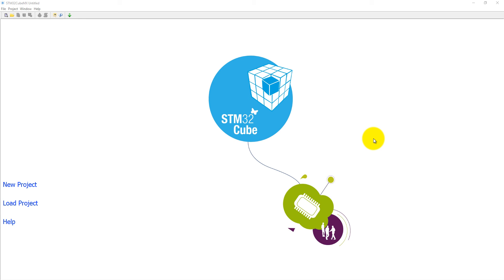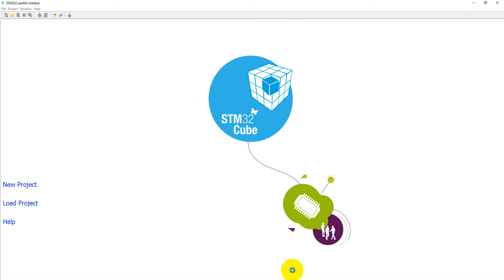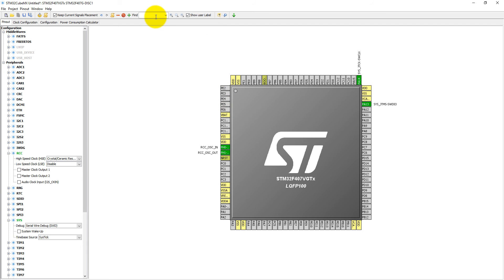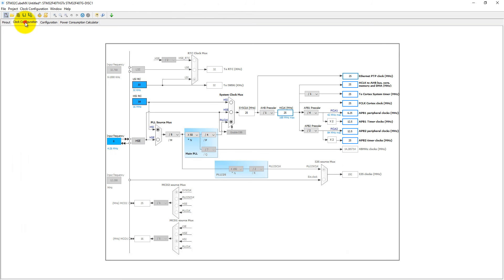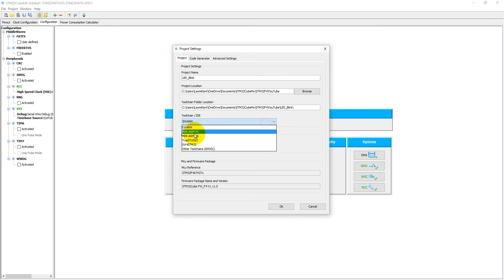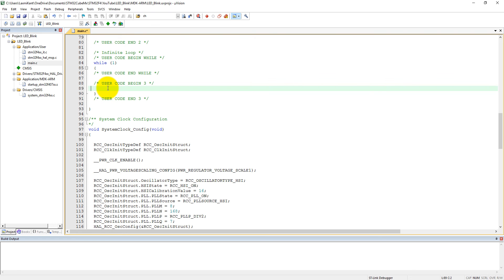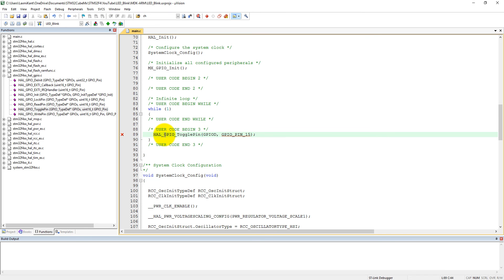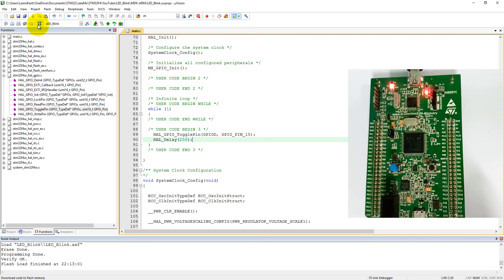STM32F4 Programming in C 1- LED Blinky coding in Keil using STM32CubeMx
Blink LED on STM32F4  Discovery Board. The code was generated using ST Microelectronics STM32CubeMx software.

The STM32F4DISCOVERY Discovery kit allows users to easily develop applications with the STM32F407 high-performance microcontrollers with ARM®Cortex®-M4 32-bit core. It includes everything required either for beginners or for experienced users to get quickly started.

Based on the STM32F407VGT6, it includes an ST-LINK/V2 or ST-LINK/V2-A embedded debug tool, two ST MEMS digital accelerometers, a digital microphone, one audio DAC with an integrated class D speaker driver, LEDs and push buttons and a USB OTG micro-AB connector.

Key Features:
STM32F407VGT6 microcontroller featuring 32-bit ARM Cortex® -M4 with FPU core, 1-Mbyte Flash memory, 192-Kbyte RAM in an LQFP100 package
On-board ST-LINK/V2 on STM32F4DISCOVERY or ST-LINK/V2-A on STM32F407G-DISC1
ARM® mbed™ -enabled with ST-LINK/V2-A only
USB ST-LINK with re-enumeration capability and three different interfaces:
Virtual com port (with ST-LINK/V2-A only)
Mass storage (with ST-LINK/V2-A only)
Debug port
Board power supply: through USB bus or from an external 5 V supply voltage
External application power supply: 3 V and 5 V
LIS302DL or LIS3DSH ST MEMS 3-axis accelerometer
MP45DT02 ST MEMS audio sensor omnidirectional digital microphone
CS43L22 audio DAC with integrated class D speaker driver
Eight LEDs:
LD1 (red/green) for USB communication
LD2 (red) for 3.3 V power on
Four user LEDs, LD3 (orange), LD4 (green), LD5 (red) and LD6 (blue)
2 USB OTG LEDs LD7 (green) VBUS and LD8 (red) over-current
Two push buttons (user and reset)
USB OTG FS with micro-AB connector
Extension header for all LQFP100 I/Os for quick connection to prototyping board and easy probing
Comprehensive free software including a variety of examples, part of STM32CubeF4 package or STSW-STM32068 for legacy standard libraries usage.